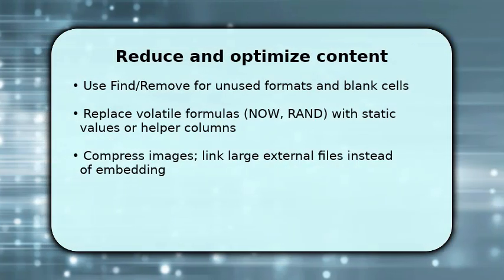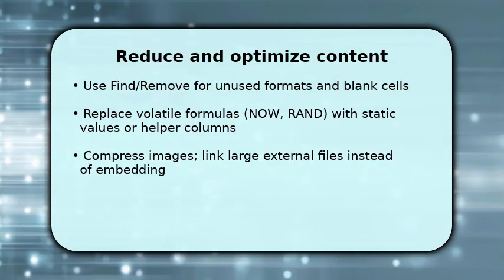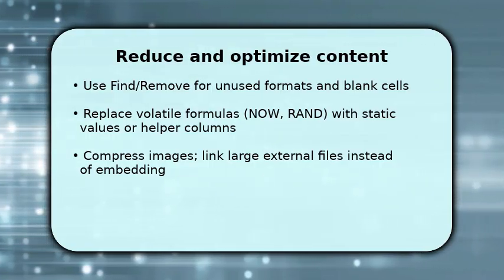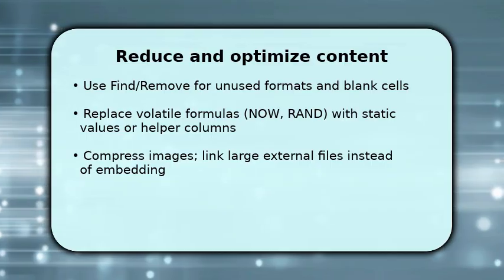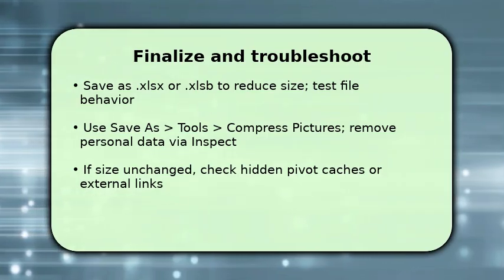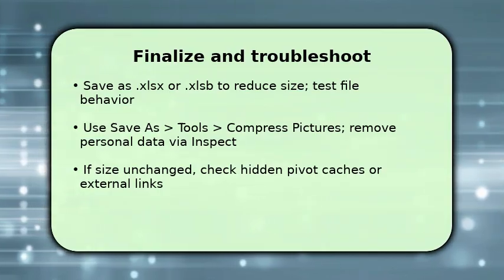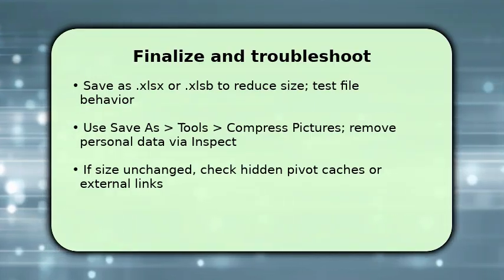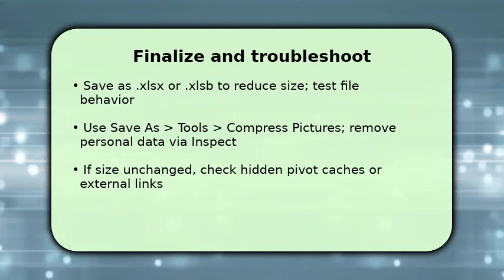How to Compress Data in Excel (updated)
Discover efficient techniques for data compression within Excel, including practical tips and software shortcuts to streamline your workflow. This updated guide provides insights into reducing file size without losing critical information.